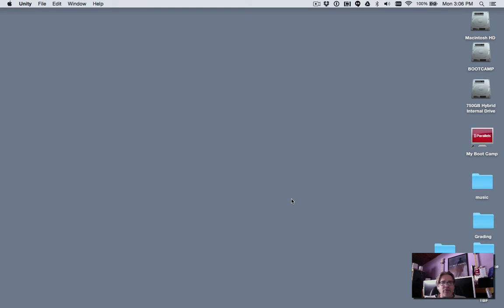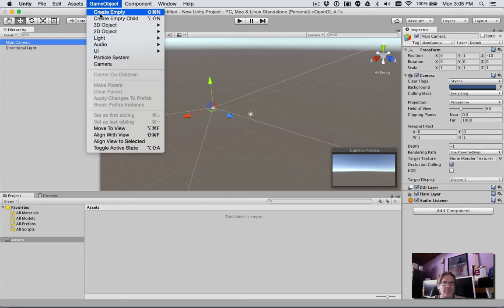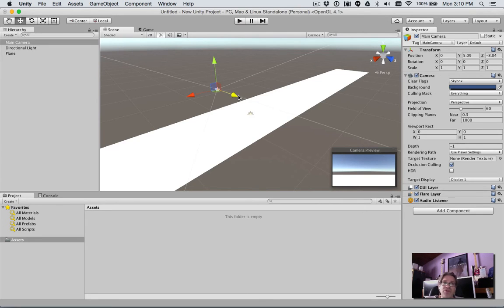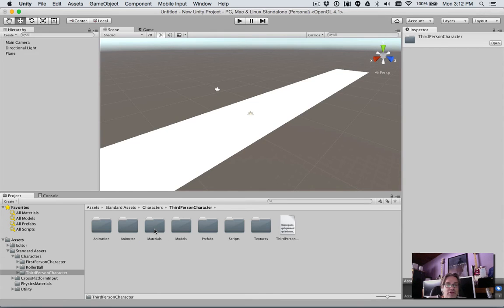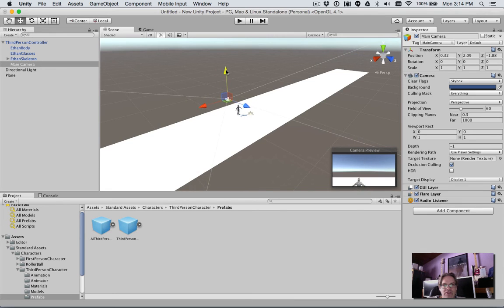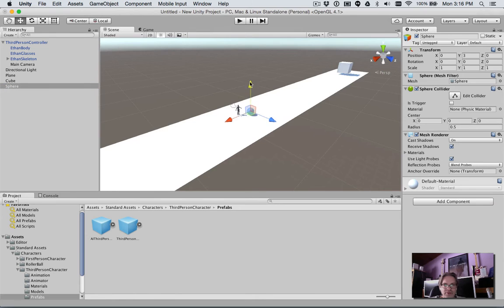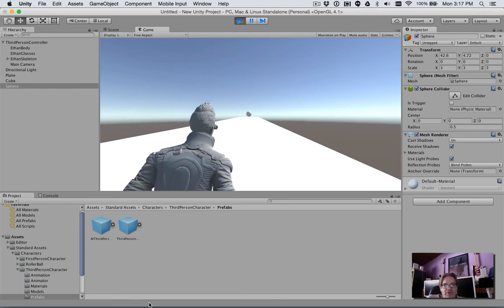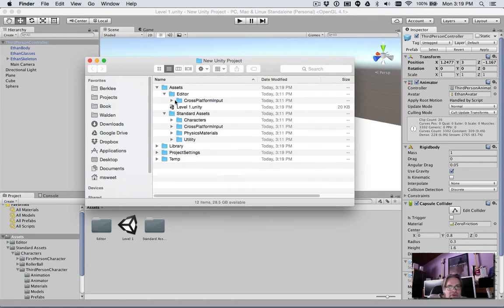Unity Tutorial 2 - Setting up a Simple 3D Project